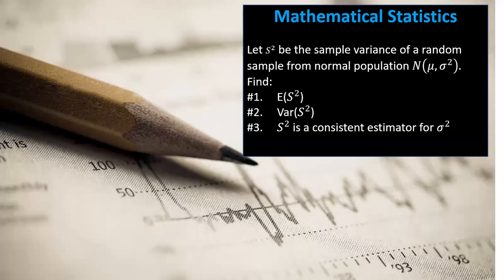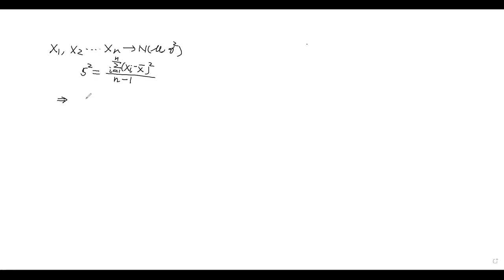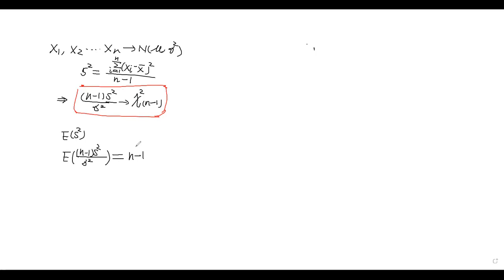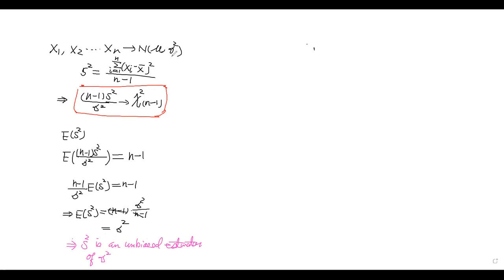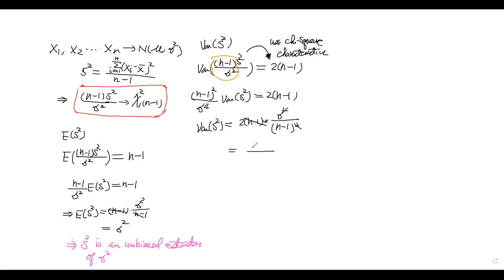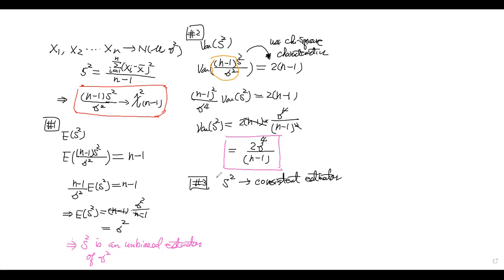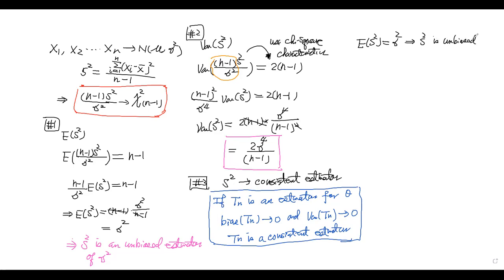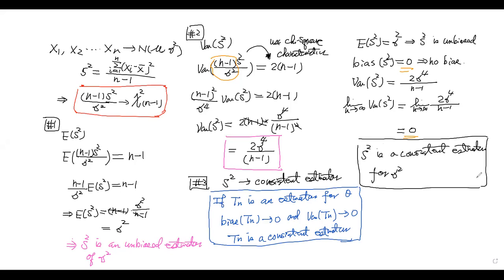Find the Mean and Variance of Sample Variance and Show Sample Variance is consistent estimator.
Let 𝑆^2 be the sample variance of a random sample from normal population 𝑁(𝜇,𝜎^2 ).
Find:
#1.     E(𝑆^2)
#2.     Var(𝑆^2)
#3.     𝑆^2 is a consistent estimator for 𝜎^2